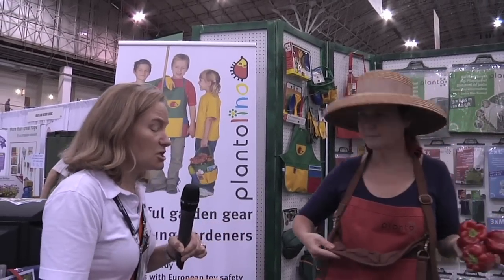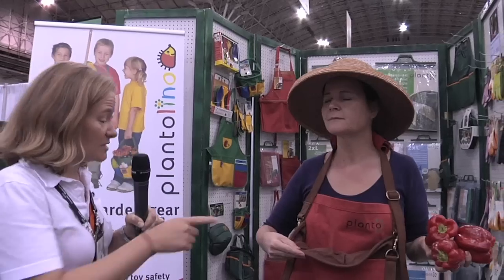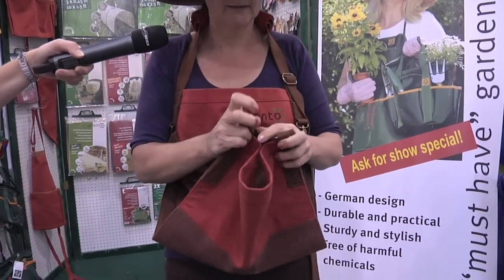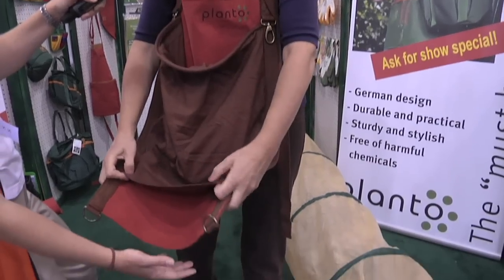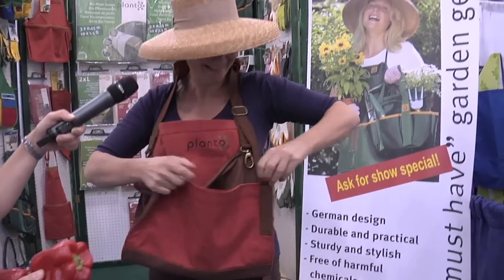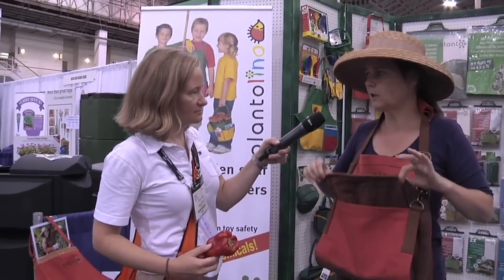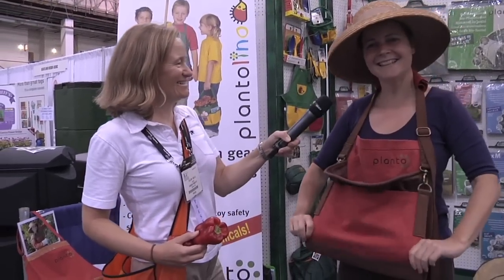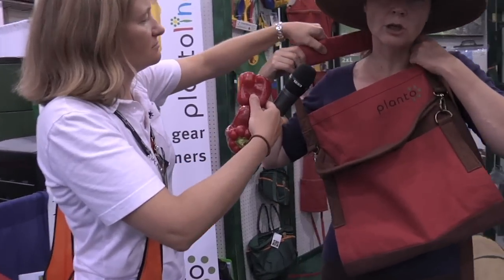Planto's new professional fruit-picker's apron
Green Profit's Ellen Wells discovers a cool "professional fruit picker's apron" from the German company Planto.